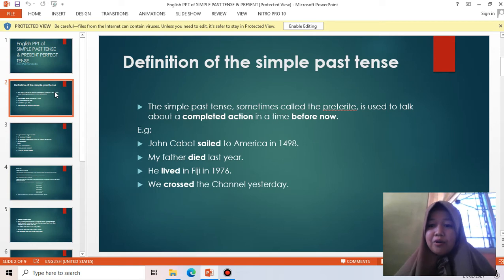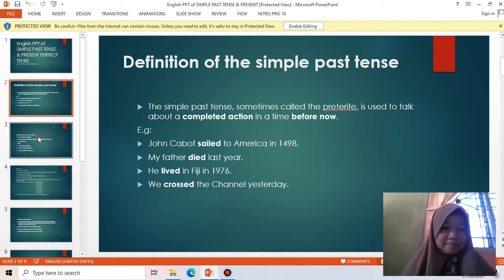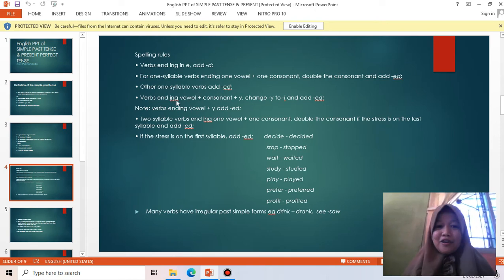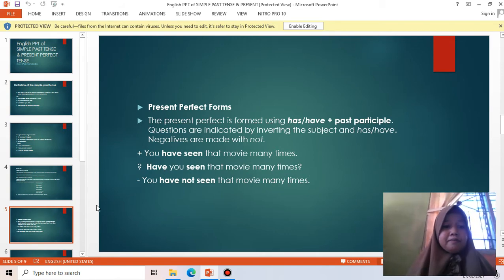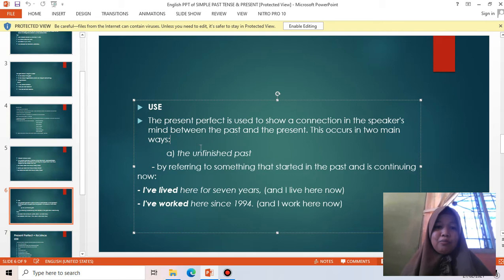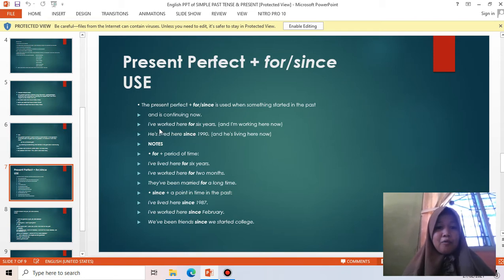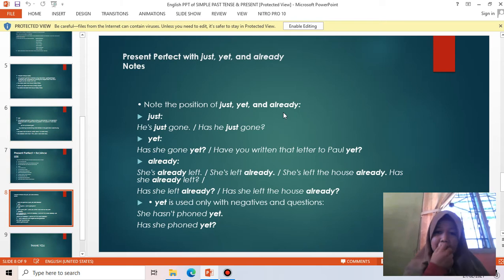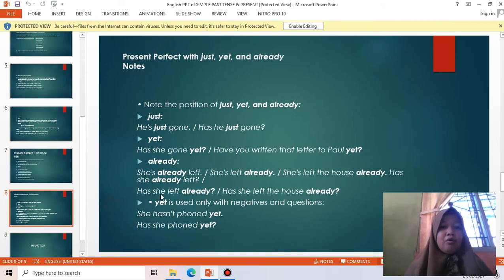Video Pembelajaran Kelas X KD 3.6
MGMP Bahasa Inggris SMA Kabupaten Mandailing Natal